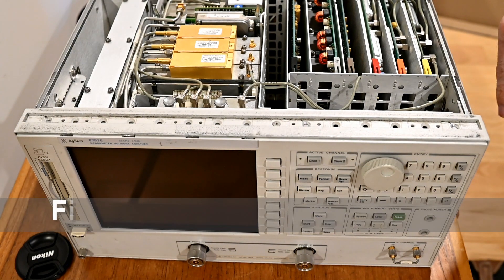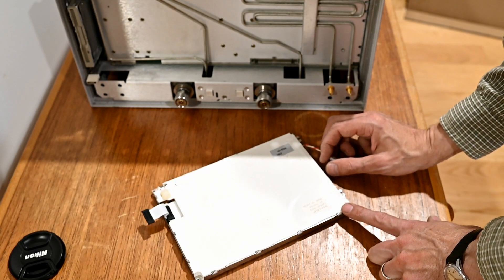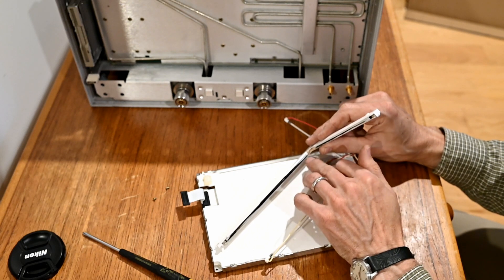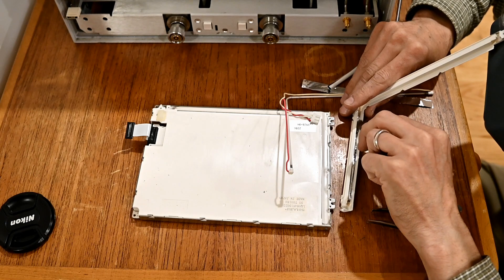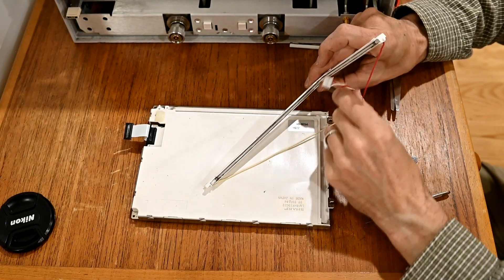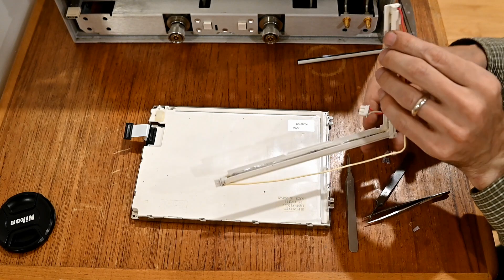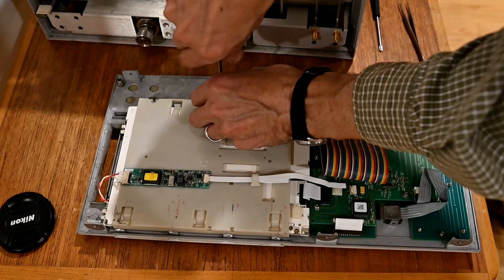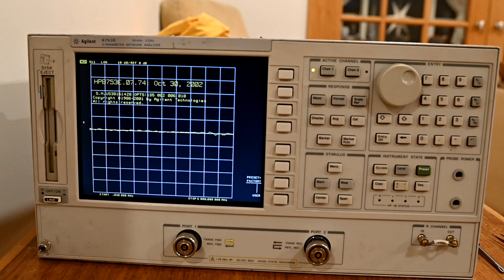Hewlett Packard 8753ES Dim display repair [Sharp LQ084V1DG41]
This video discusses and shows how to fix a dim display in an HP8753ES VNA.  The issue is often associated with the mylar reflector in the display which turns black and curls over time leading to poor reflection and blockage of the CCFL lamp.

Time stamps:
0:00 - Removing the front panel
0:57 - Removing the display from the front panel
1:49 - Removing the CCFL lamp from the display
2:53 - Bad Mylar causing dim display
3:30 - removing the CCFL lamp
4:17 - removing the old mylar
5:26 - Inserting the new aluminum reflector
10:38 - Reassembly of the lamp into the LCD assembly
11:50 - Reassembly of the LCD assembly into the front panel assembly
13:04 - Attaching the front panel
14:14 - Final Test with good display